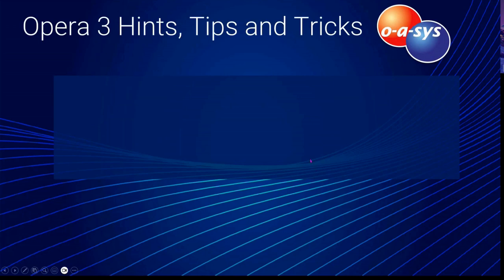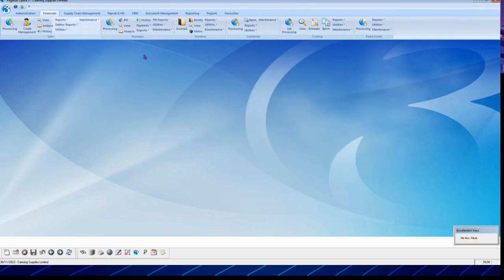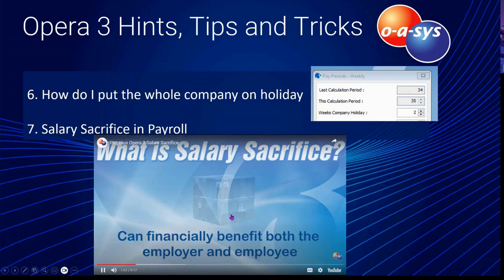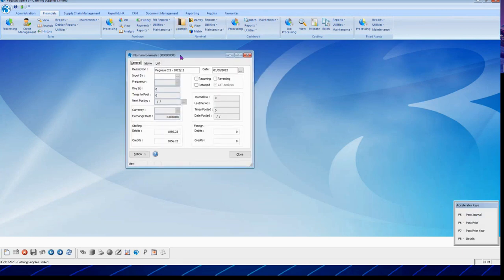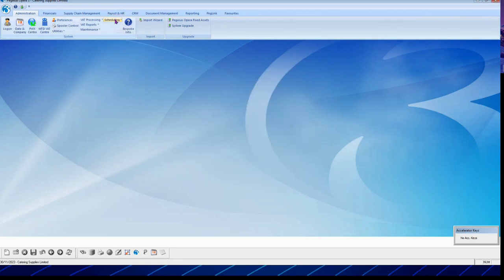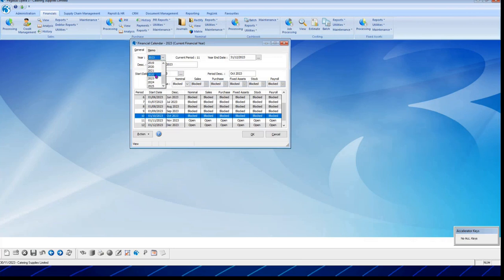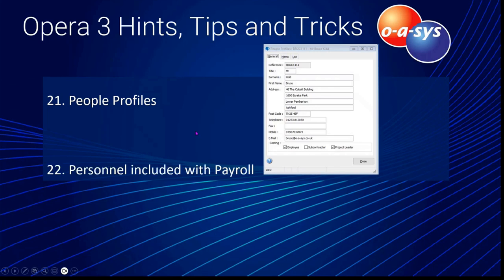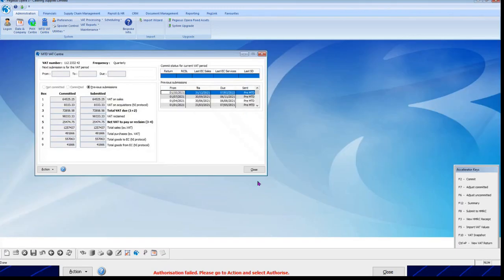Opera 3 Hints Tips & Tricks - November 2023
Warm greeting to all Opera 3 aficionados and enthusiasts! I'm Bruce, your host and guide through the mesmerizing realm of Opera 3 Hints, Tips & Tricks.

Today was no ordinary day; it was a day filled with insights, revelations, and a symphony of knowledge that unfolded in our exclusive webinar. I am thrilled to present to you the recording of this extraordinary event.

In this webinar, we delved into the intricacies of Opera 3, unraveling its secrets, and discovering the hidden gems that can elevate your experience. It was an immersive journey, and now, the moment has arrived for you to relive or experience for the first time the magic that unfolded.

Whether you're a seasoned opera enthusiast or just stepping into this captivating world, the Opera 3 Hints, Tips & Tricks webinar recording promises to be an invaluable resource. Join us in this digital opera house as we explore the nuances, navigate the complexities, and unlock the full potential of Opera 3.
Watch the Opera 3 Hints, Tips & Tricks webinar recording now!